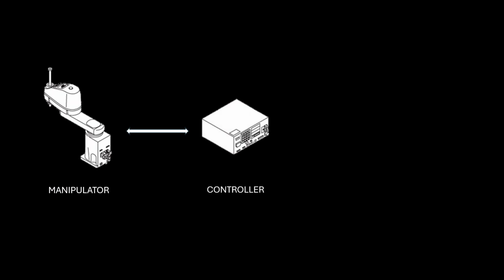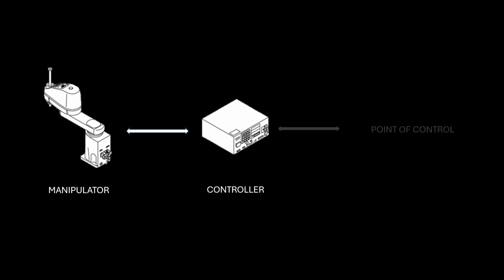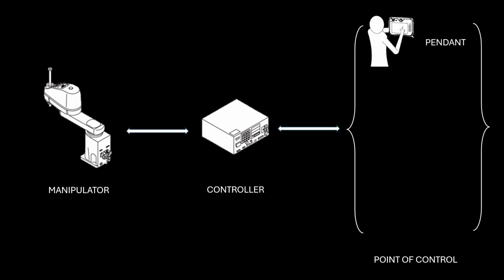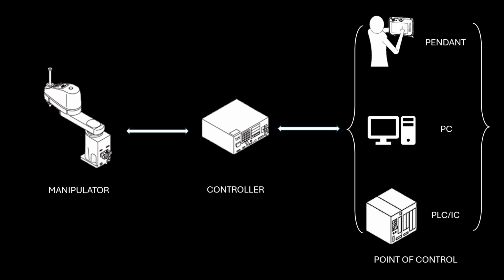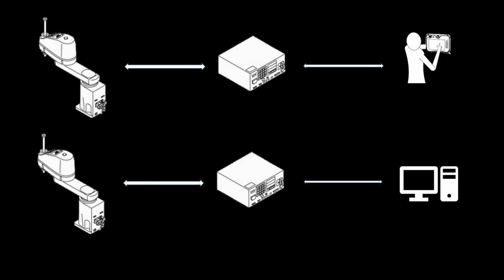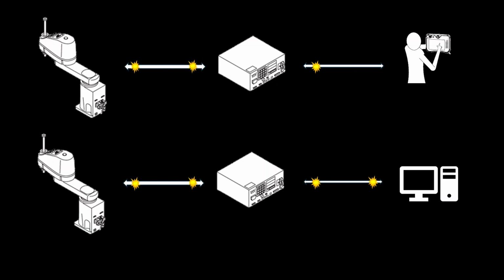Epson Robots Point of Control Training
FAR training describing Point of Control.  Details on the different types of point of control (PC, Pendant, PLC) and their advantages and disadvantages. Learn more in this informational video